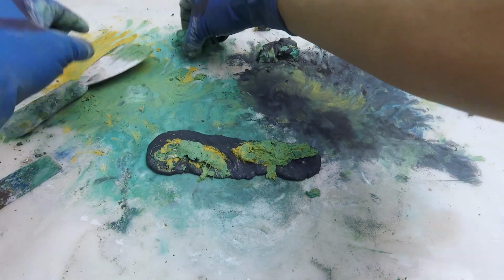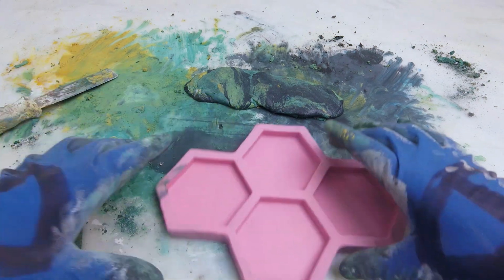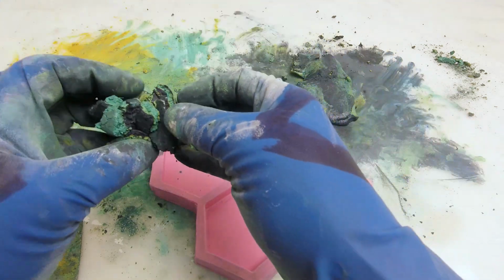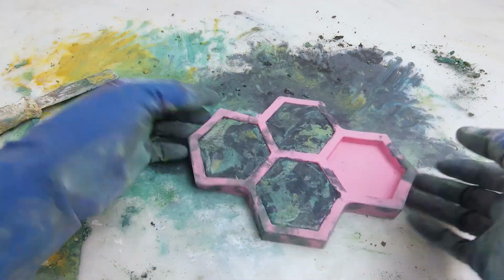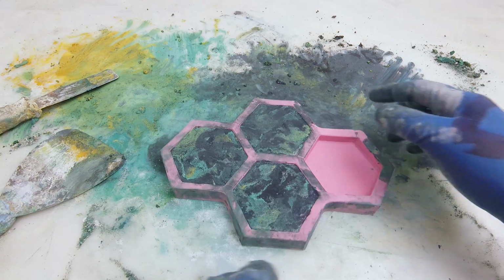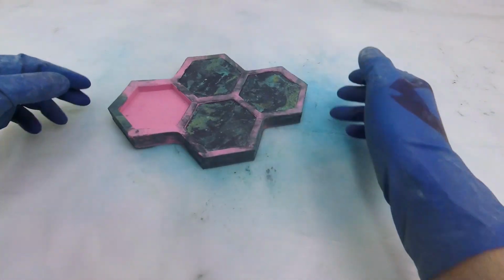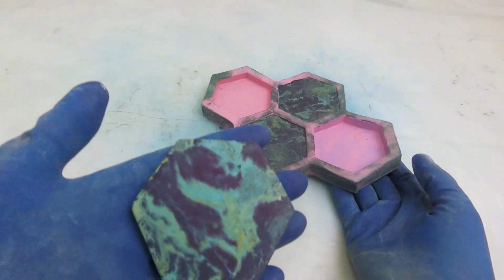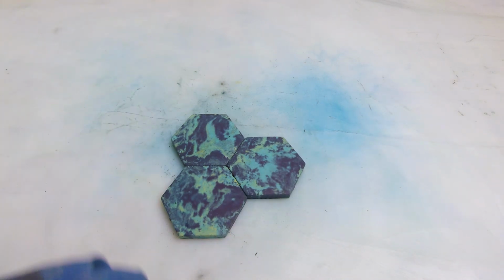The Joy Of Concrete | Ep. 24 -- Leftovers... Lets make some hex tiles!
The project today will be re purposing our leftover concrete to make hex tiles!

Follow along with with the Bob Ross of the concrete world, Mr. Concrete Concrete, as he teaches you how to make beautifully marbled concrete using integral mineral pigments. It's fun and easy and if you continue along this concrete journey you will learn to make pots, planters, tiles, tables, anything and everything. Mr. Concrete Concrete will teach you to be the very best concrete artist you can be, quit your day job or just take up this relaxing hobby and make objects for your home and for your friends!